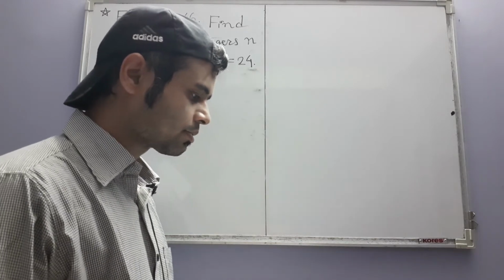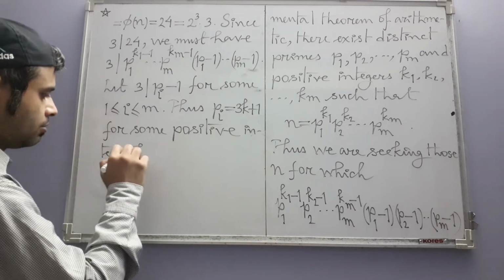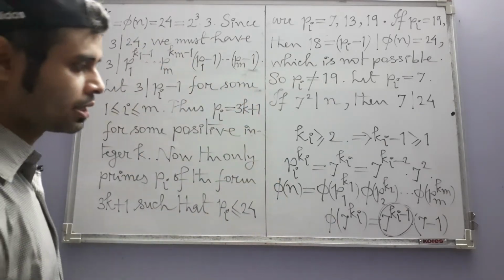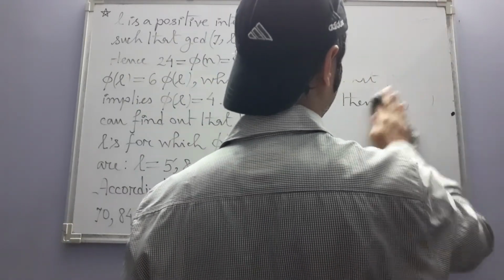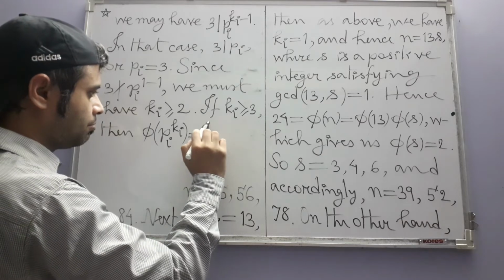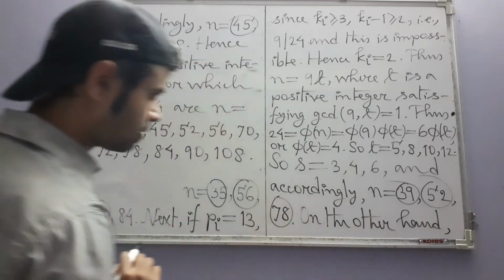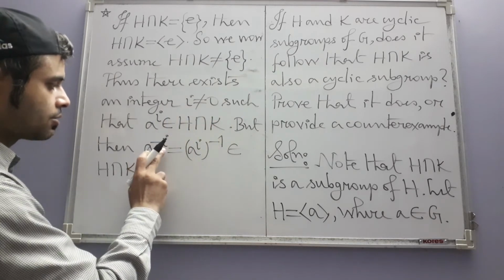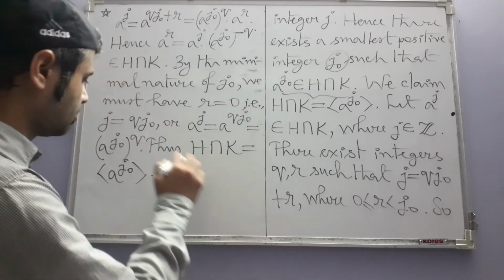Cyclic groups (Part 2, Lee)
In this part we solve Exercises 3.46 and 3.47; more in the next update.